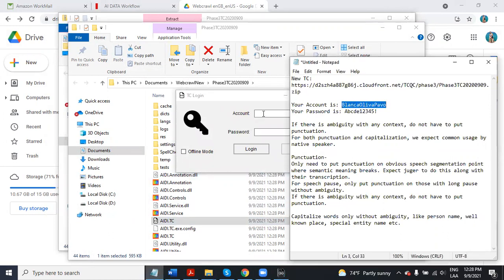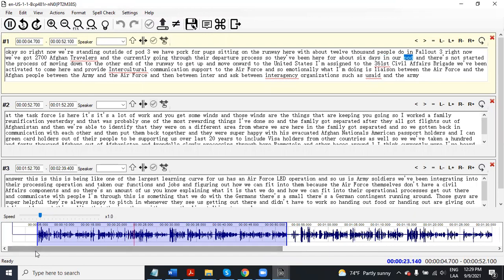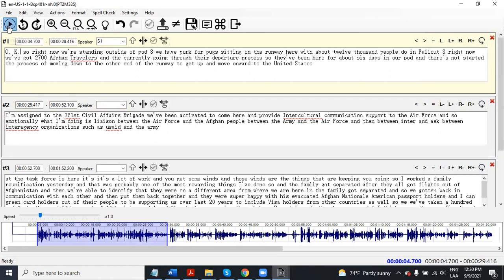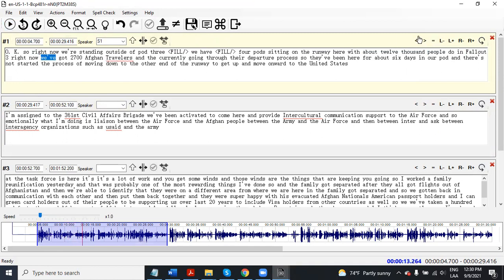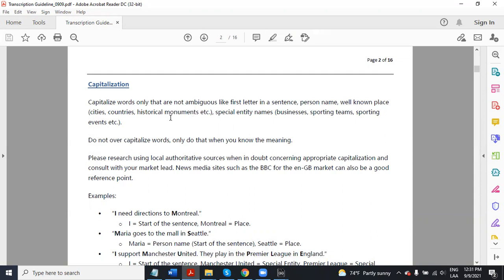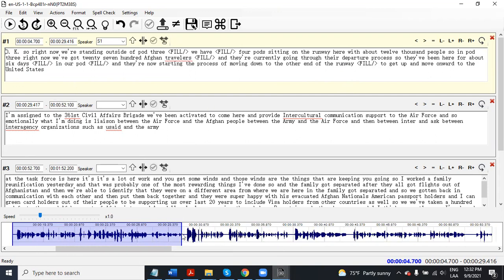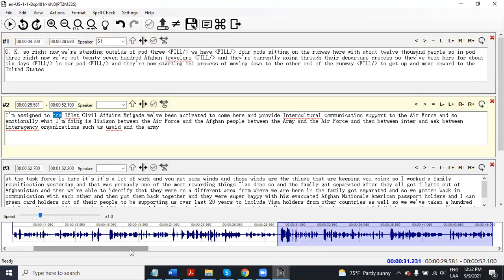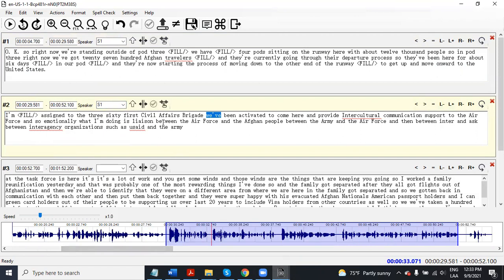GERMAN Transcription Training Video Teamwork.Al Platform, By - Vicklesh Prajapati!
The Transcription Services
                             Provider
              Best AI Services Providers